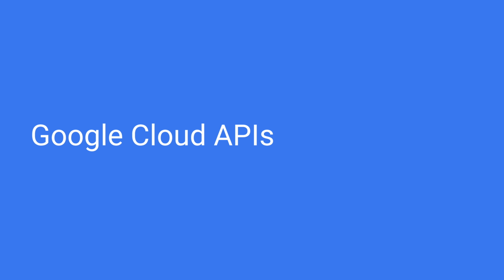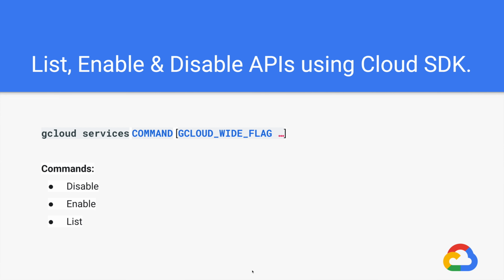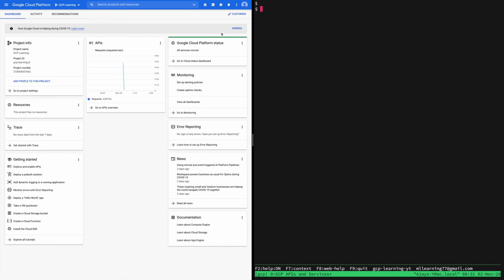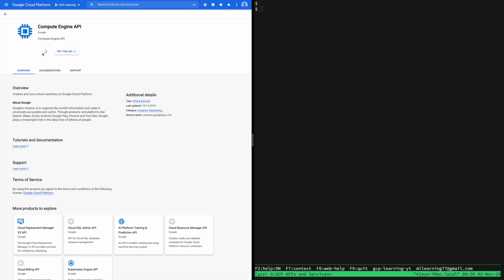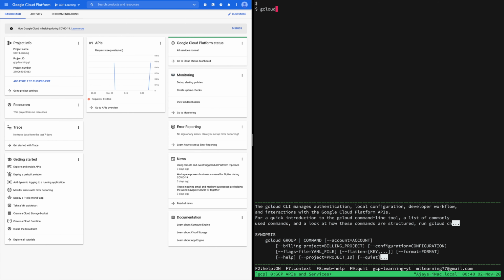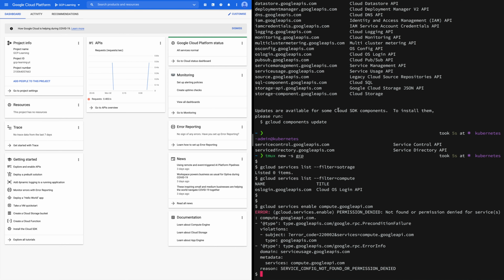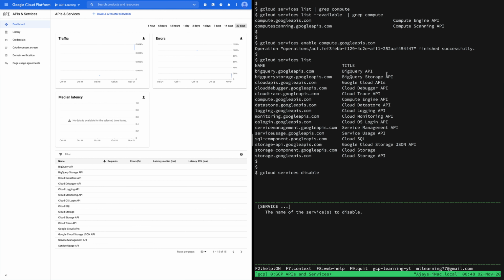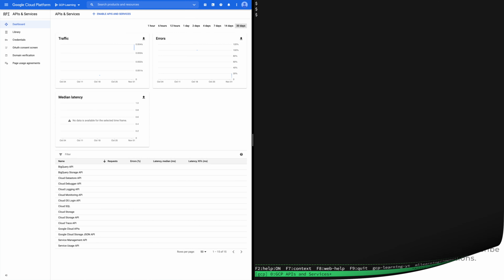GCP: APIs and Services | gcloud command to enable & disable services | gcloud services demo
In this video, we'll walk you through the steps needed to get started with Google Cloud Platform (GCP) APIs and Services. We'll start by explaining what GCP APIs and Services are and how they can be used. Then, we'll show you how to create a new GCP project, add a Google Cloud Platform service, and deploy an application to it. Finally, we'll discuss the different GCP exams you can take to achieve a GCP certification.

If you're interested in learning more about GCP, then this video is for you! We'll walk you through each step of the process, from understanding GCP Concepts to taking a GCP Exam. By the end of this video, you'll have a
In this video we are going to learn about google cloud apis and services, how to enable and disable services or apis from google cloud console. how to enable and disable services or apis from google cloud SKD.

Video Content:
   00:00  Intro:
   00:36  GCP API:
   01:11. Accessing Cloud APIs:
   02:10  Available Cloud APIs:
   02:51  Enable/Disable API:
    04:54 Demo intro:
   05:56  Demo Enable/Disable API:
   08:48  Demo using SDK:
   09:05  Demo using SDK to list all enabled apis:
  10:49   Demo using SDK to enable apis:
  12:57   Demo using SDK to disable apis:
  13:37  Advance filter options for list:

Command examples:
gcloud services COMMAND [GCLOUD_WIDE_FLAG …]

gcloud services list [--available     | --enabled] [--filter=EXPRESSION] [--limit=LIMIT] [--page-size=PAGE_SIZE] [--sort-by=[FIELD,…]] [GCLOUD_WIDE_FLAG …]

gcloud services enable [SERVICE …] [--async] [GCLOUD_WIDE_FLAG …]

gcloud services disable [SERVICE …] [--async] [--force] [GCLOUD_WIDE_FLAG …]

 [⚡] NEW VIDEOS  [⚡]
MONDAY OR THURSDAY @9:00 AM.

ajaymaharyt [TOPIC]

Thanks,
Ajay Mahar (Coding Buddy)